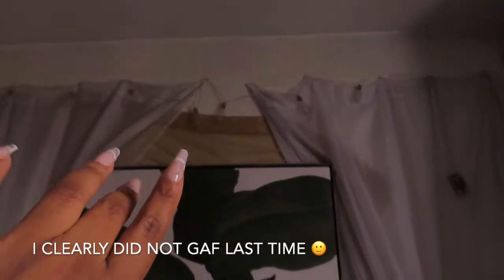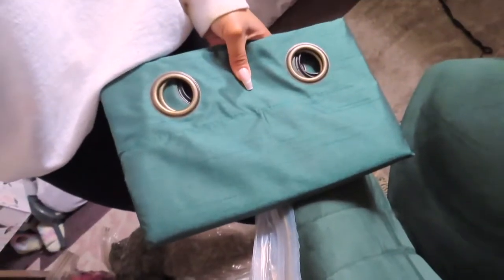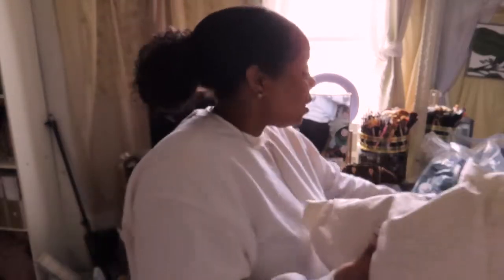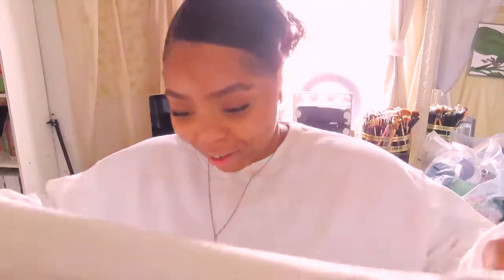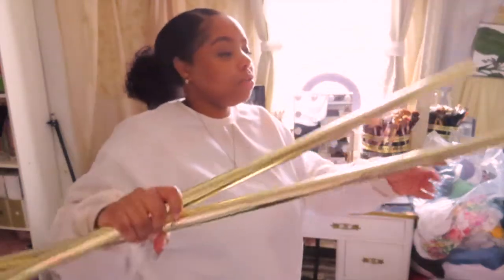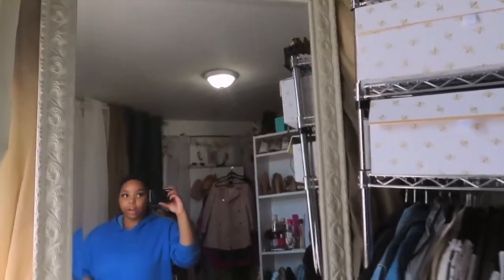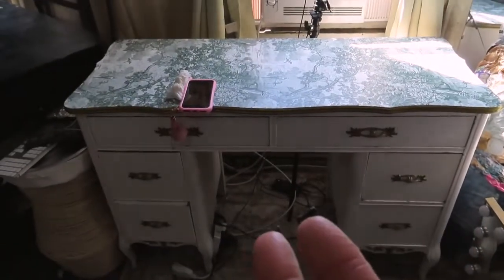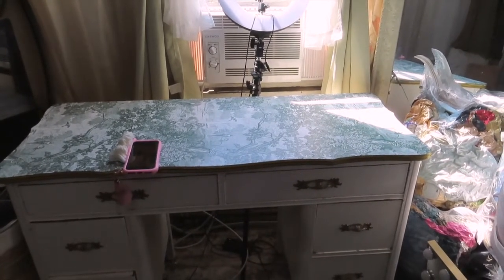they messed up my order! | NEW BED, CURTAINS, + DESK REDO | phontsforevs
Hey guys, welcome back to the channel💕 This is the last episode of the spring cleaning series, although today is really just me building lol. Vlogging the process honestly calmed me down and kept me more on task, so if it may have done the same for you im glad it helped! As I mentioned before, how I organize my clothes will be its own standalone video outside of the series, I just keep shopping so its always a mess lol.

SOCIALS💕
IG, TWITTER, HIVE & TIKTOK: @phontsforevs